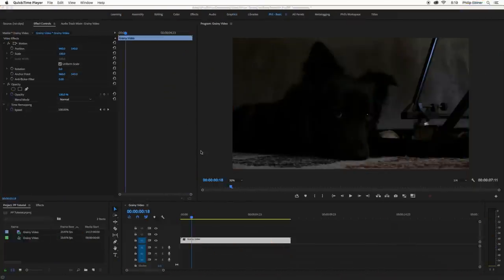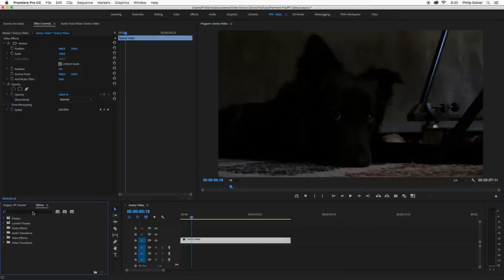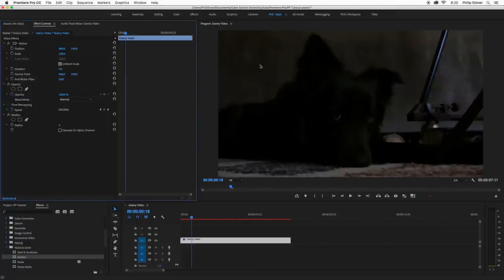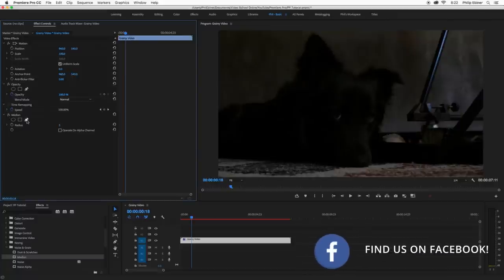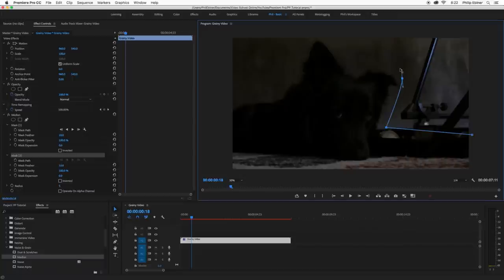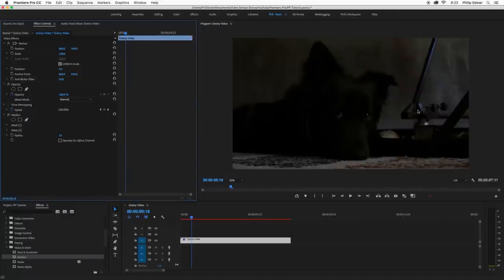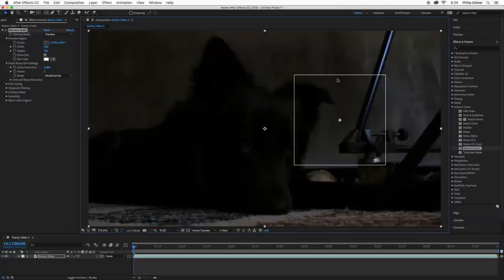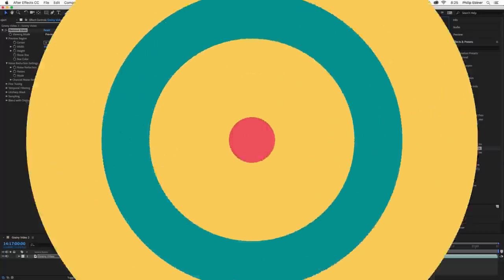Reduce Grain in Premiere Pro with NO Plugins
⚡ Start 150+ Premium Courses for FREE with our NO-STRINGS 30-day Free Trial Learn how to reduce grain on your videos with this neat trick without plugins in Premiere Pro using the median effect.

Instructions:
1. Place your grainy video clip into the timeline.
2. Go to the Effects Panel, Video Effects, Noise and Grain and select "Median", or type Median in the search box.
3. Drag it on to your video clip that you want to apply it to.
4. Go over to you your Effects Control Panel and you will see the median effect added.
5. Adjust the radius to make the colors blend.
6.  Use the mask feature to pick a specific part that you want the median effect to be applied on.
7.  Adjusting the feathering to blend the effects around the edge of the mask.

8. Adjust the Radius as needed to get rid of the noise and grain.

Important note: This will not totally remove the grain on your video, but this will help you to get a better video effect with just using your Premiere Pro.